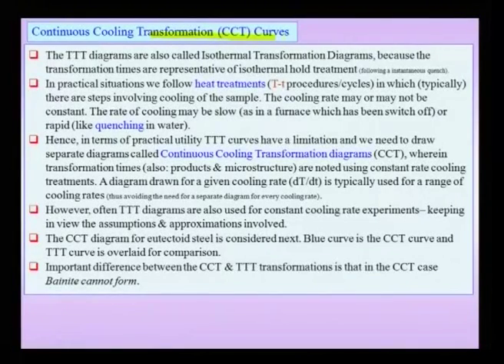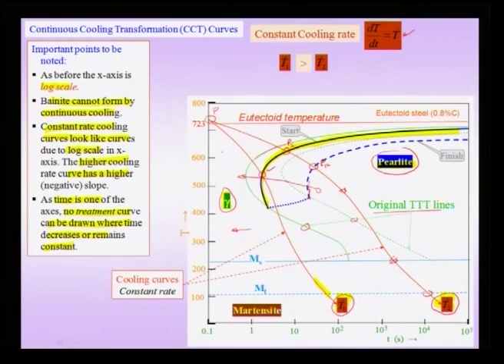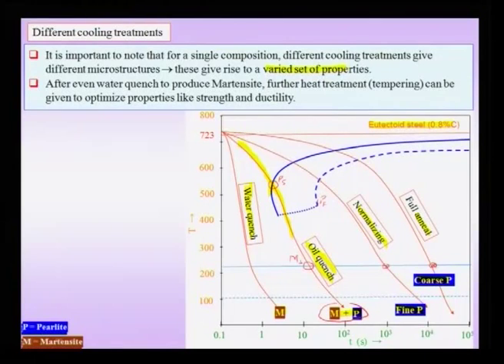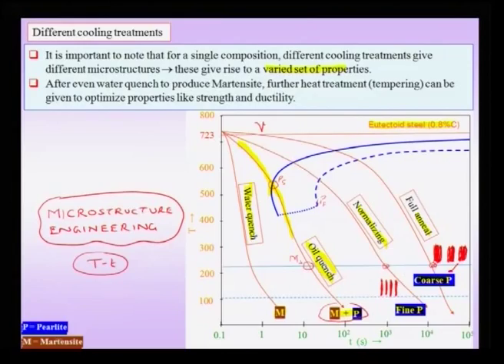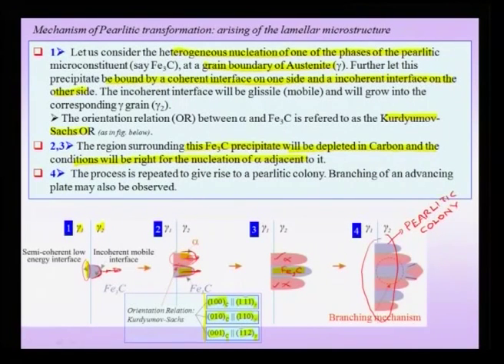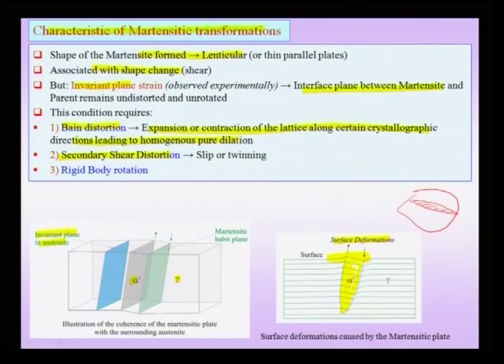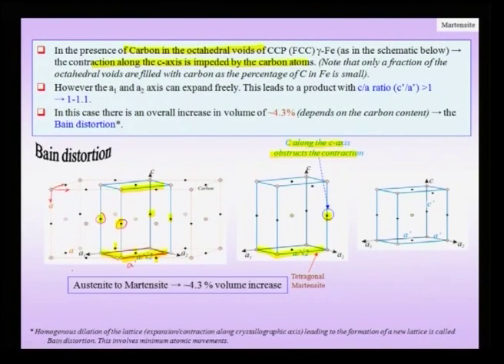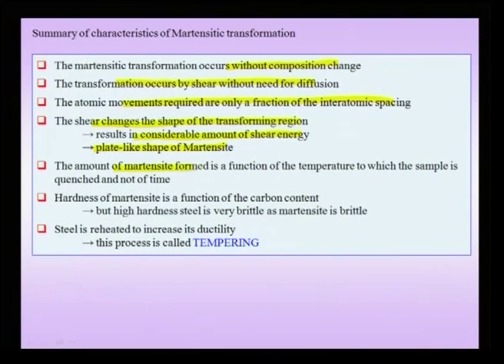Mod-01 Lec-41 Phase Transformations